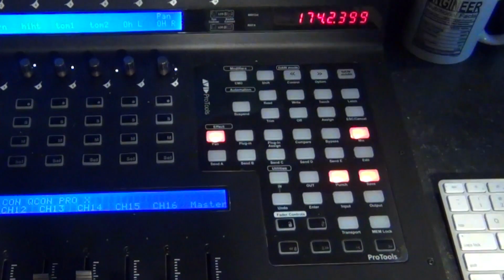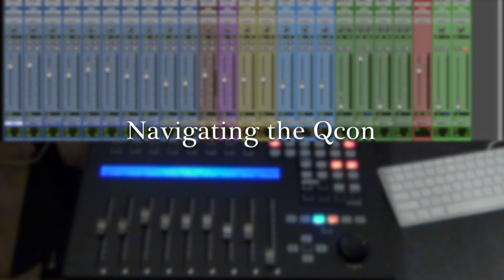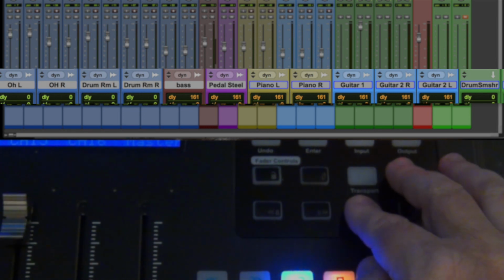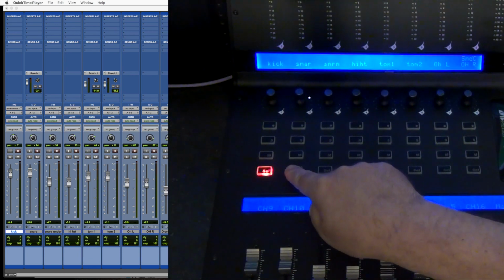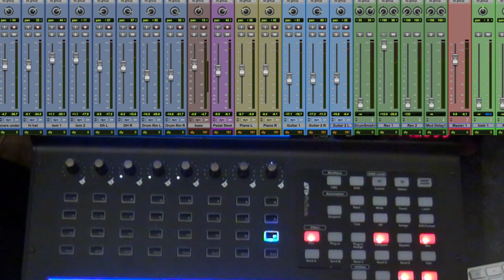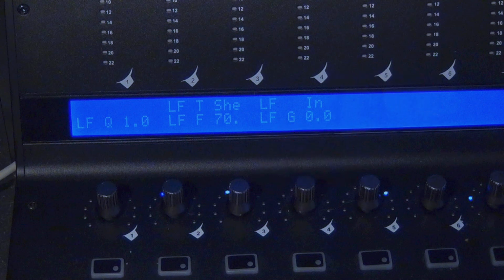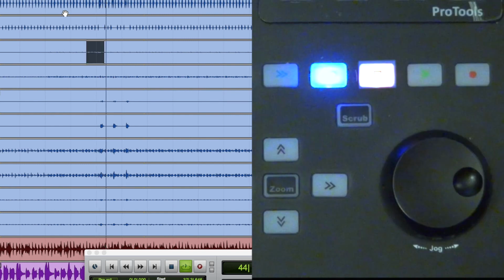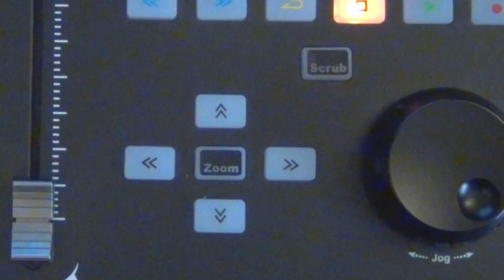How To Use The QCon ProX With ProTools - YouTube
Icon Pro Audio's QCon Pro X is a powerful control surface for any DAW (Digital Audio Workstation) that adds true touch control via USB 2.0. In this tutorial, Steve Szajna discusses the ins and outs of the Qcon Pro X and how it functions with Avid's Pro Tools.

If you want to know how to use the Qcon Pro X with Pro Tools, this is the video for you.